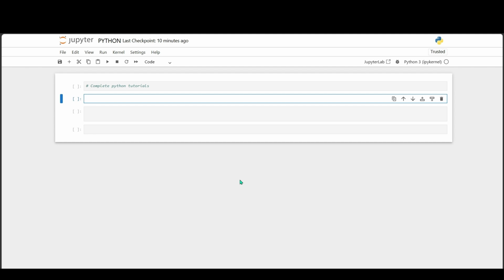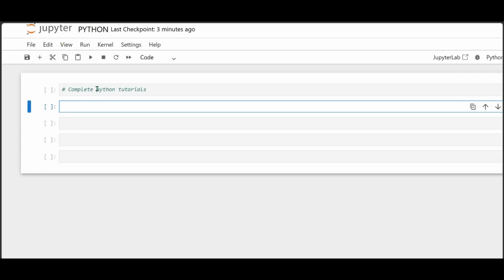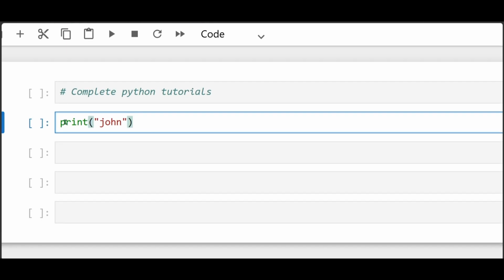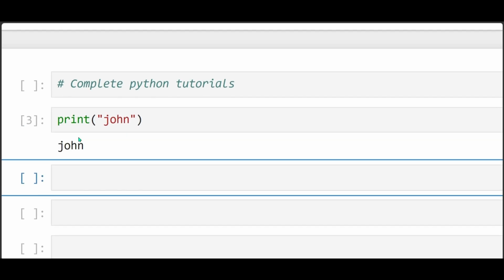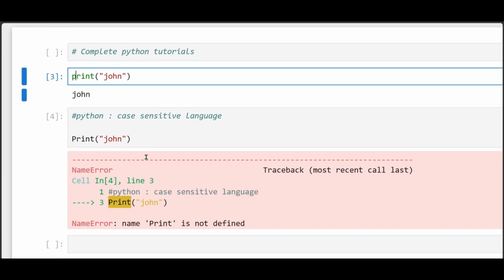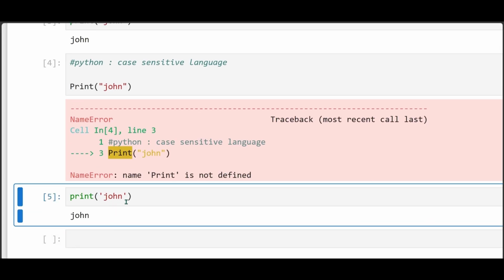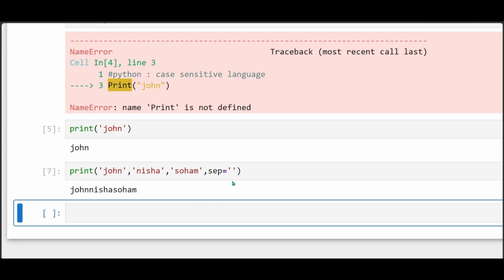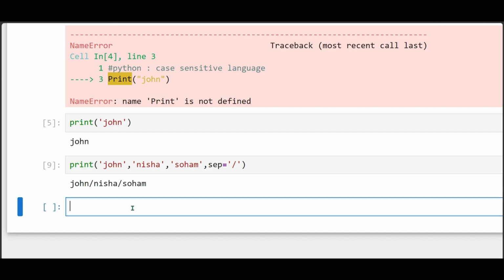COMPLETE PYTHON SERIES LEC-1 | WHAT IS PYTHON ? | WRITE YOUR FIRST CODE!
Welcome to Lecture 1 of our brand new Python Series! 🐍💻

Are you a complete beginner wanting to step into the world of coding? You are in the right place! In this video, we break down exactly what Python is, why it is the most popular programming language in the world right now, and why it is the absolute best language to start your coding journey with.

In this video, we cover:
✅ What is Python? (Explained in simple words!)
✅ Top 3 reasons why you MUST learn Python today.
✅ Python vs. Java: The "Hello World" Comparison.

Whether you want to build websites, dive into Artificial Intelligence, or analyze big data, it all starts right here. Grab a seat, and let's start coding!